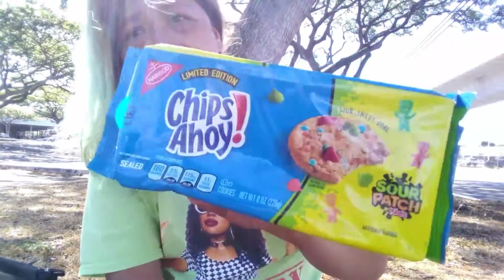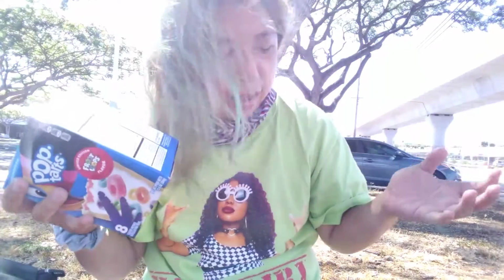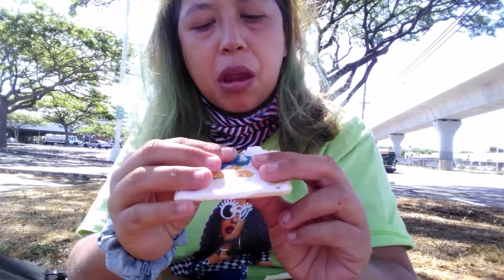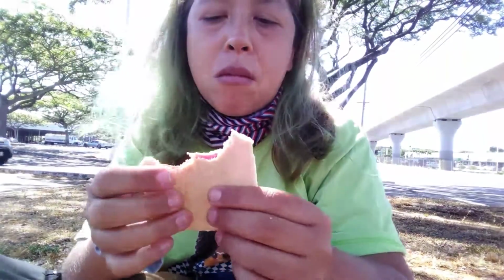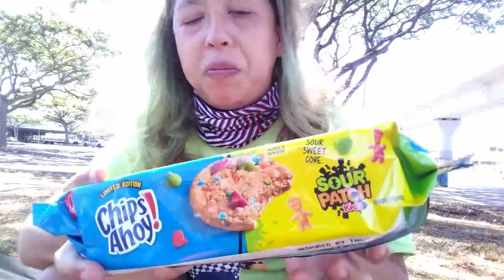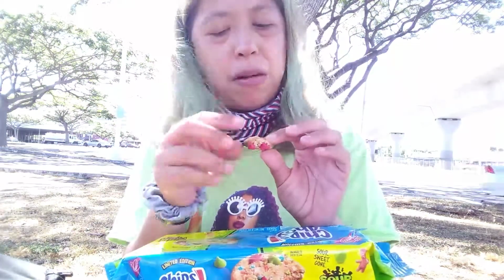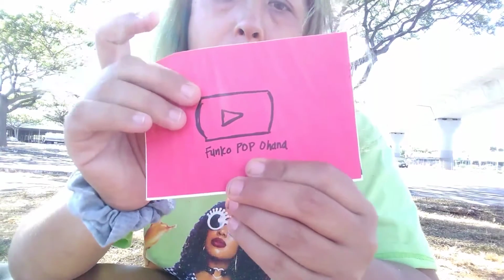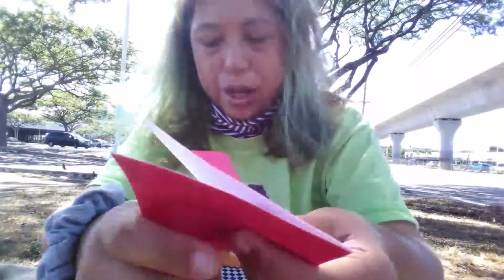Trying limited edition snacks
anyways much love and see yah next time luv yahhhhhhh byeeeeeeeeeee
gf.me/u/vuhwg6
If you guys wanna send me a letter or anything I'll do an opening on the channel
Ms. Sassely
P.O.BOX 970491
Waipahu HI 96797